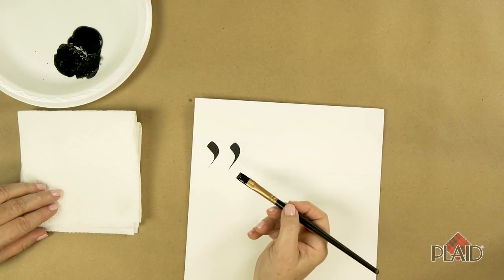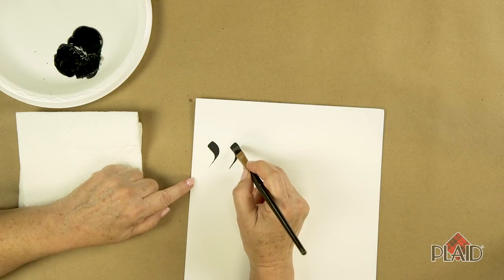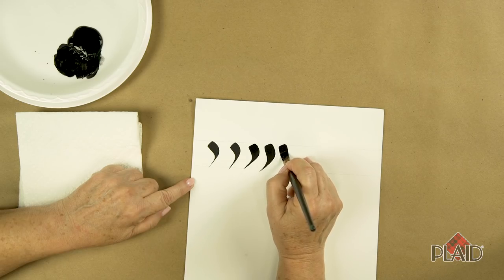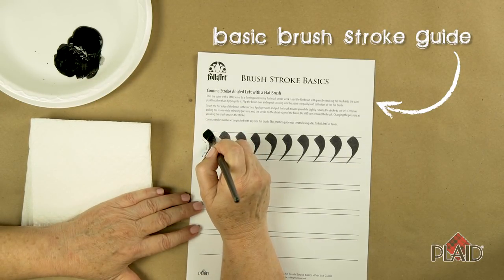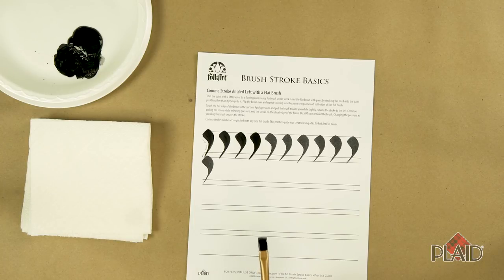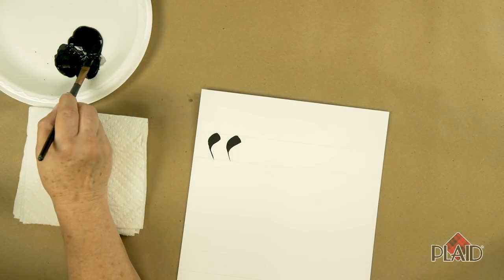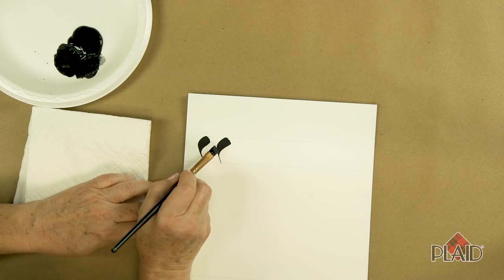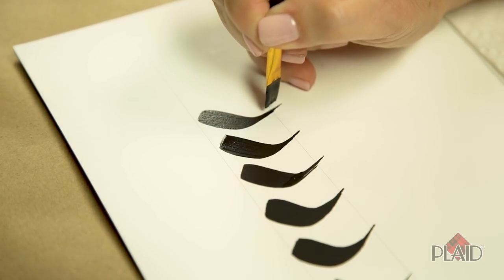Brush Stroke Basics Flat Brush Collection - Part 2 - Comma Stroke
This video introduces a decorative painting fundamental – the comma stroke – using a flat brush. The easy-to-follow instructions allow both the beginner as well as the intermediate level painter the opportunity to learn this important stroke with practice.  Learning how to properly load a brush, having the correct consistency of paint and learning brush stroke pressure are all essential to mastering flat brush strokes.  The free, downloadable Brush Stroke Basics – Flat Brush Practice Guide will also make it easy to learn, to practice and then to perfect flat brush stroke skills.

Get the free Brush Stroke Basics – Flat Brush Practice Guide here!

▷ Get the scoop on painting basics, practice guides, and additional helpful how-to videos

Don’t forget to sign up for our awesome Plaid Crafts Newsletter for the latest in craft inspiration, trends, tips & tricks, and let’s not forget the great deals!

Plaid’s channel offers inspiration and ideas for creative living. Use our trusted techniques and how-to’s, crafts, entertaining, holiday projects and more – all designed to add a dash of DIY to your life!